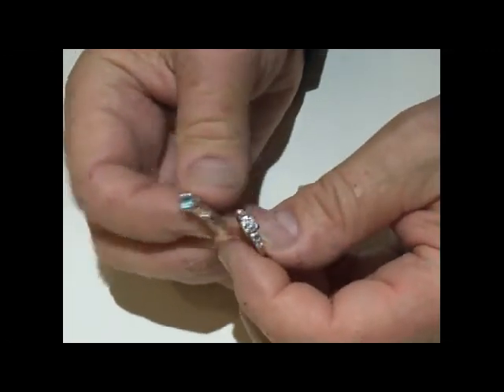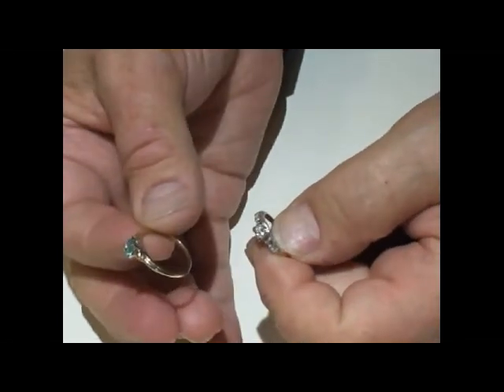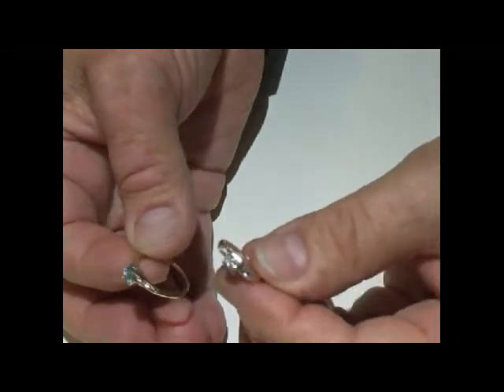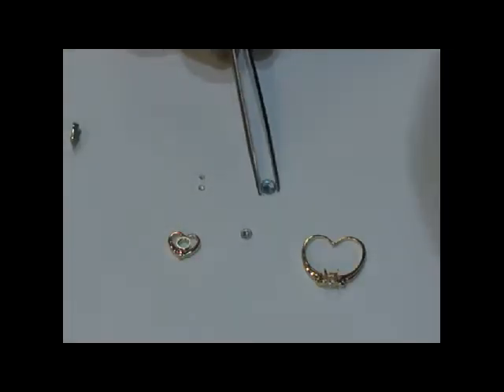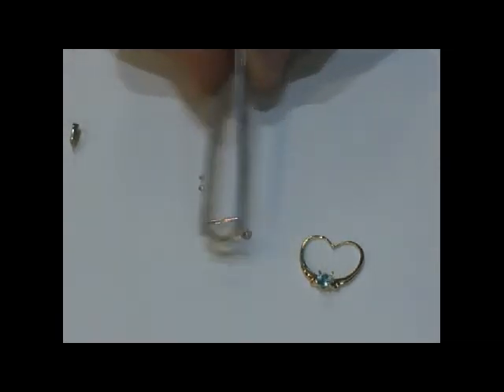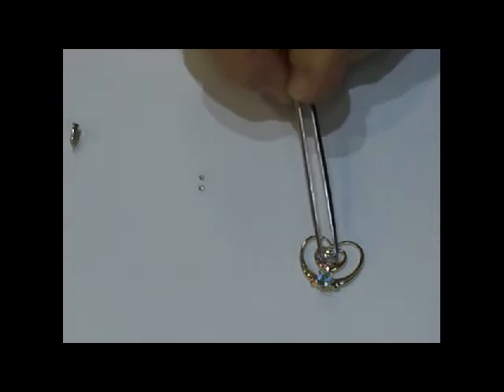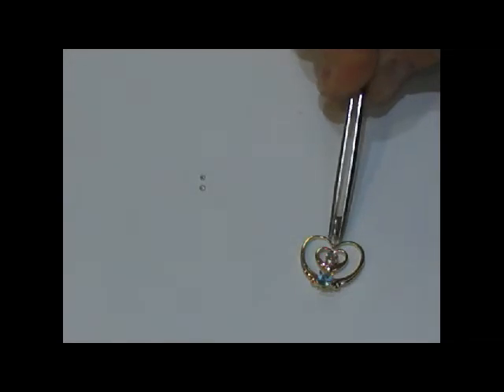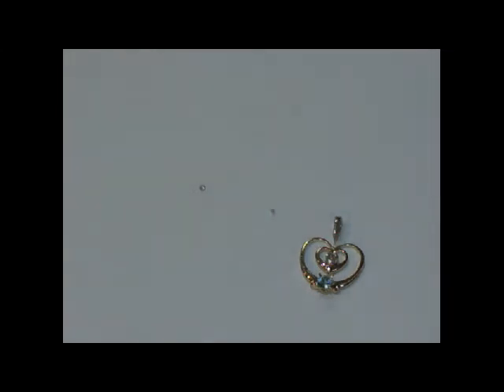Janie's heart pendant made from her mother's birthstone ring and engagement ring.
JEWELRY MAKEOVER redesigned Janie's 2 rings .We took her mothers birthstone ring and diamond engagement and re-worked them into 2 heart pendants ,reset the stone and diamond back in their original settings and rhodium away the yellow gold to white gold. Janie can now pass on this heirloom to her daughter. PERFECT !! Go to MYDIAMONDJEWELRYSTORE.CO